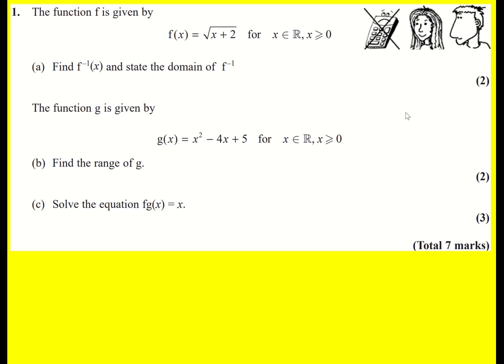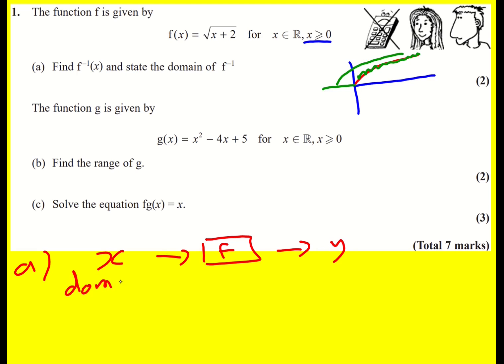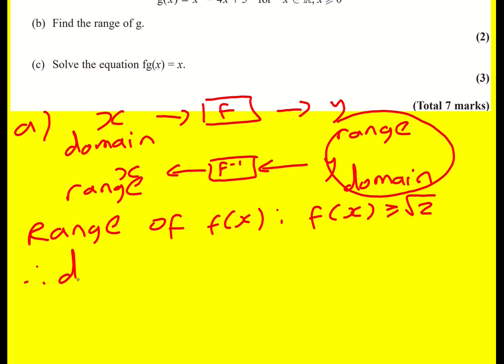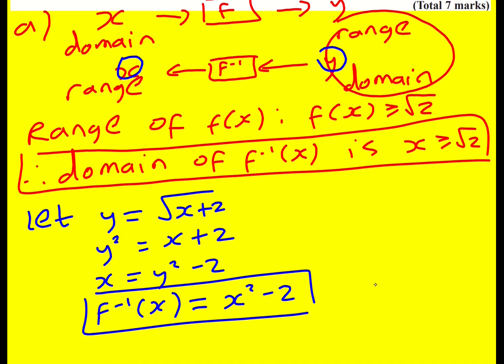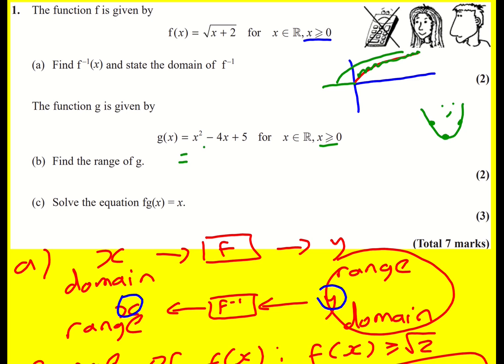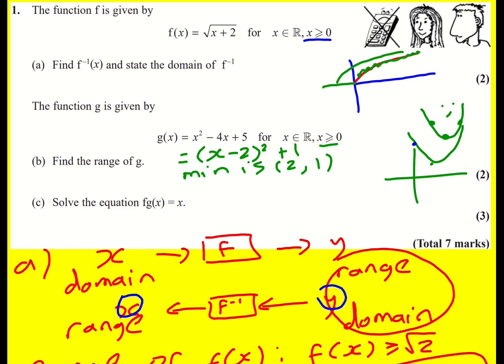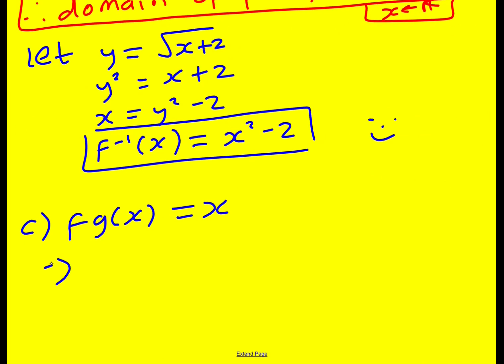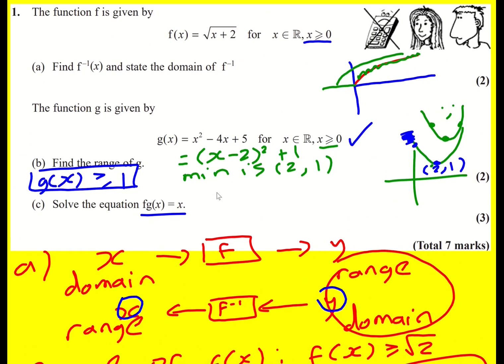AEA 2017 q1 functions (Maths: Advanced Extension Award)